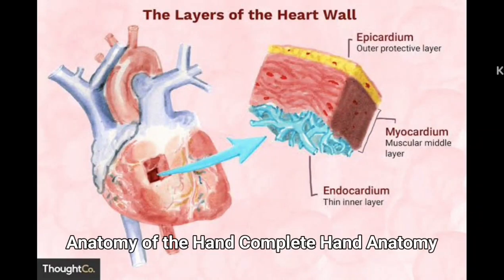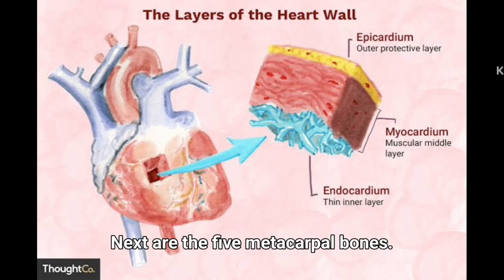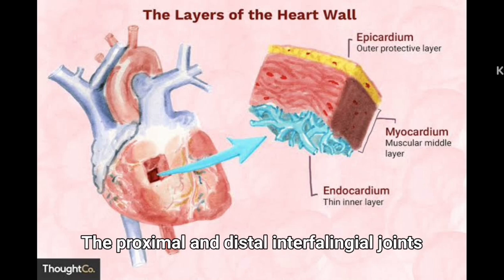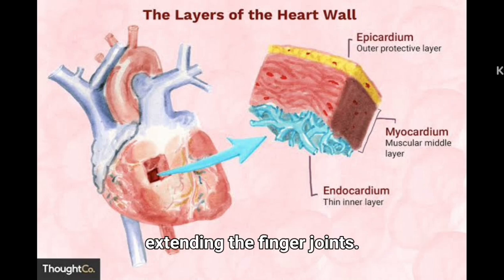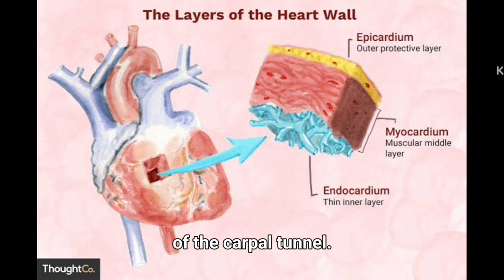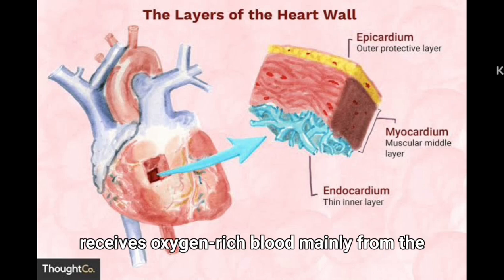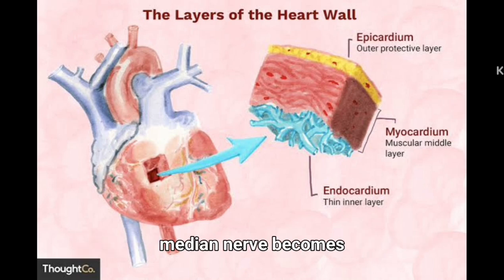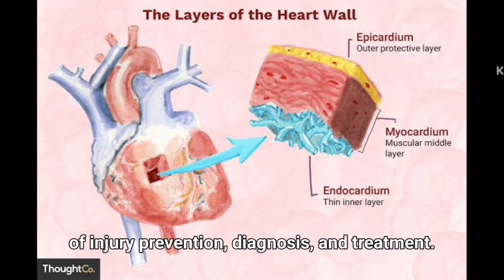Heart Wall Anatomy Explained | The 3 Layers of the Heart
YouTube Description:
Discover the fascinating anatomy of the heart wall in this easy-to-understand medical guide. In this video, you'll learn about the three essential layers of the heart wall: the Epicardium, Myocardium, and Endocardium. We explain the structure, function, and importance of each layer, how they work together to keep your heart beating, and why understanding heart anatomy is important for students, healthcare professionals, and anyone interested in the human body.
Whether you're studying anatomy, preparing for medical exams, or simply curious about how the heart works, this video provides clear explanations with detailed visuals to make learning simple and engaging.
In This Video: ❤️ Epicardium – The outer protective layer
❤️ Myocardium – The powerful muscular layer responsible for pumping blood
❤️ Endocardium – The smooth inner lining of the heart chambers and valves
❤️ Functions of each heart wall layer
❤️ Clinical importance and common heart conditions